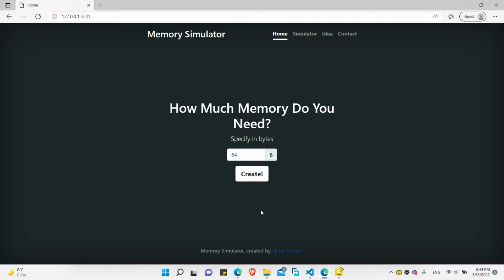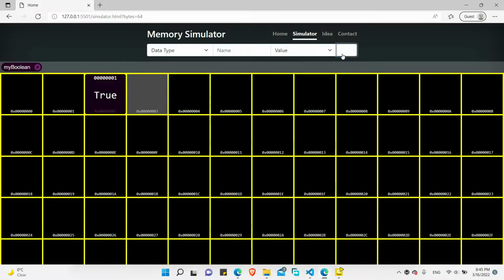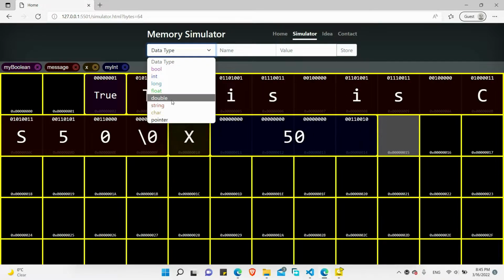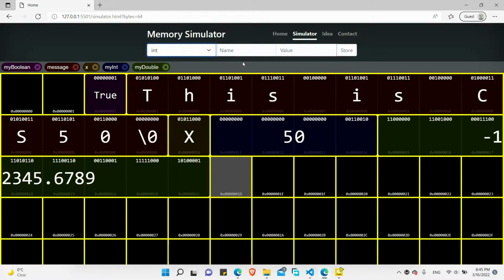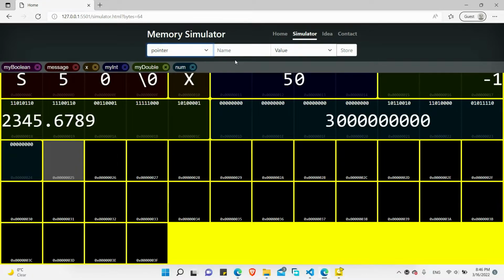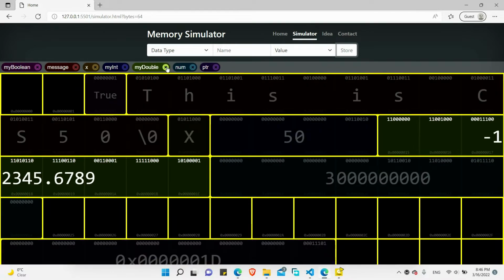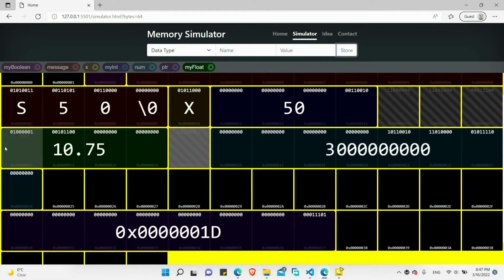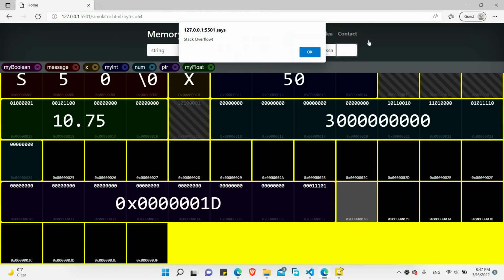Final Project - Memory Simulator - CS50's Introduction to Computer Science